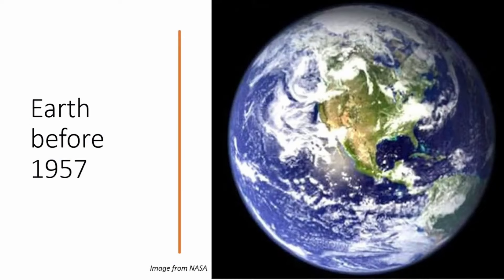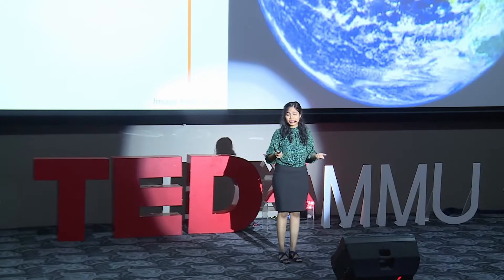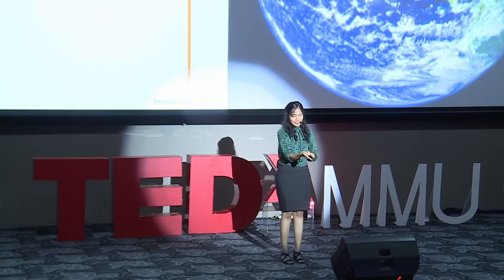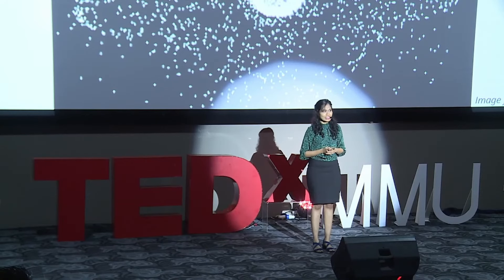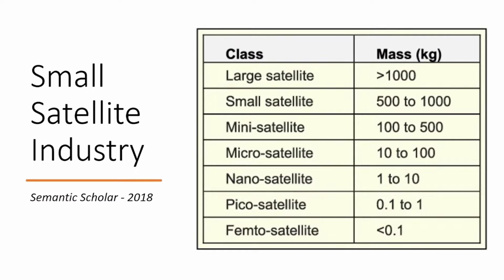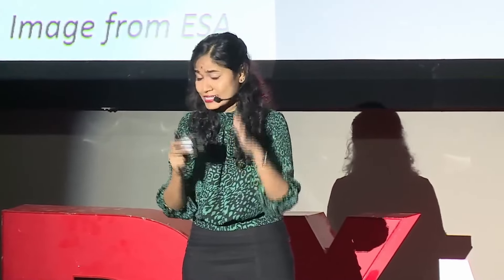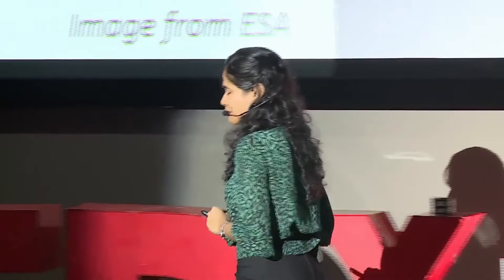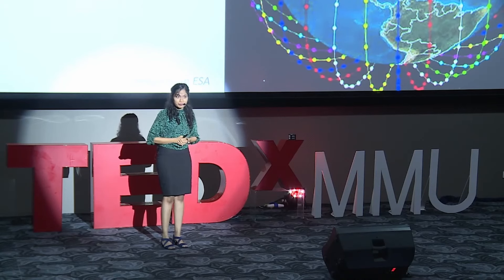Small Satellites: PIONEERING SPACE, DEMANDING TRAFFIC SOLUTIONS | Uma Shangery Aruldass | TEDxMMU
How small satellites Ta Uma Shangery Aruldass has eamed her Professional Technologist (Ts) in Aerospace and Aviation technology from the Malaysian Board of Technologists (MBOT). Uma has completed her Bachelor's Degree in Aerospace Engineering and Masters in Aviation Management. Uma is one of the Space-Women talents who has been invited to the Expert Meeting in South Korea in August 2022. She has been a part of the KiboCube Academy through the initiatives of the United Nations Office for Outer Space Affairs (UNOOSA) with the Japan Aerospace Exploration Agency (JAXA) in 2021 and 2022 This talk was given at a TEDx event using the TED conference format but independently organized by a local community.